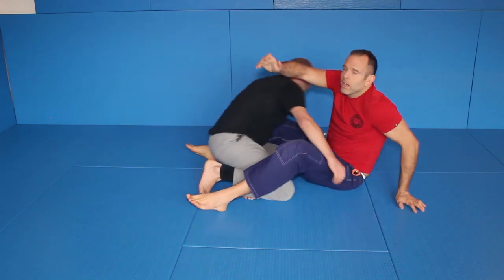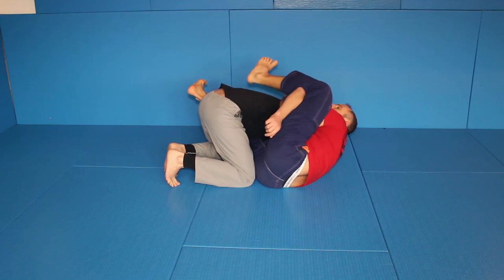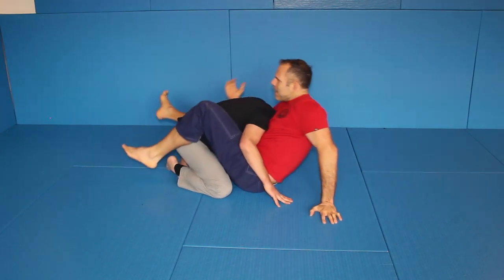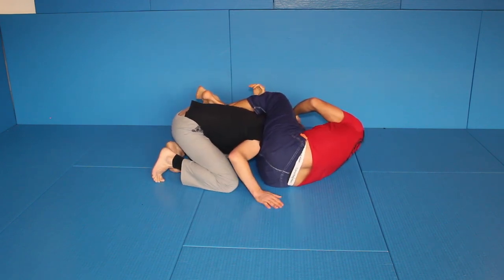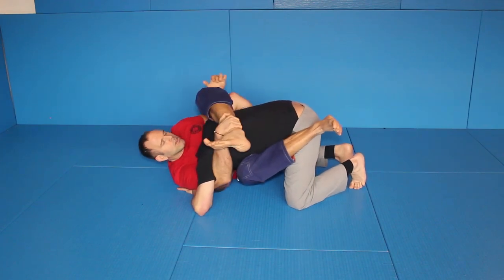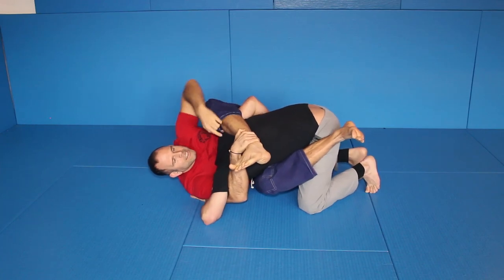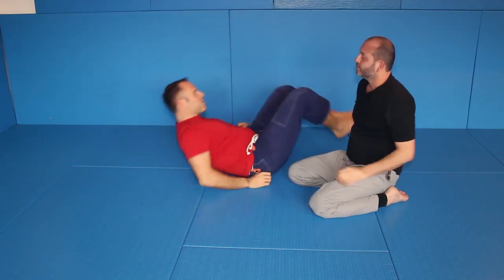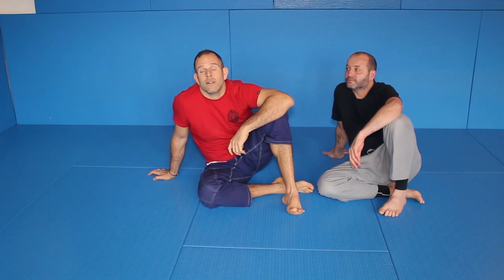Guillotine Guard excerpt 1 - An extremly strong Triangle Choke setup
In this video BJJ Blackbelt Björn Friedrich shows you a Triangle Choke from the Guillotine Guard. The Guillotine Guard is a new form of Guard Control that can be used on No-Gi BJJ and even MMA. It is built around the Guillotine and the 100% Control.

You can buy all of Björns BJJ instructional video series at BJJ Fanatics: